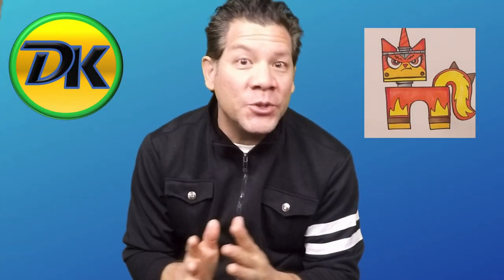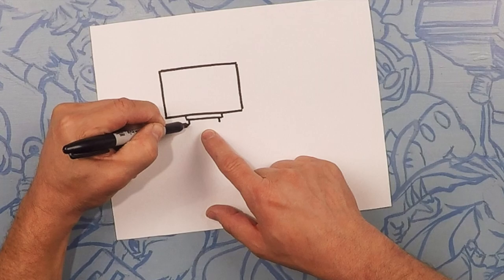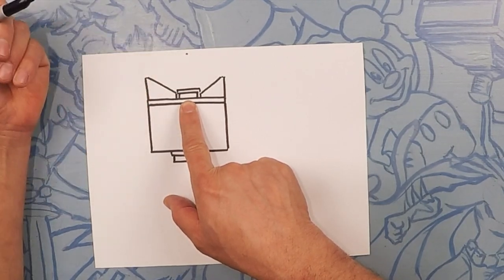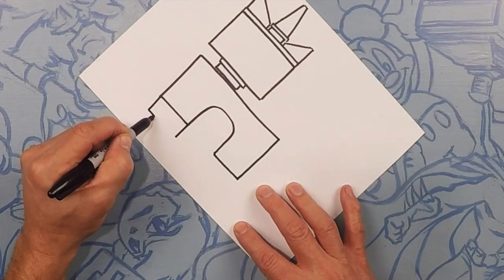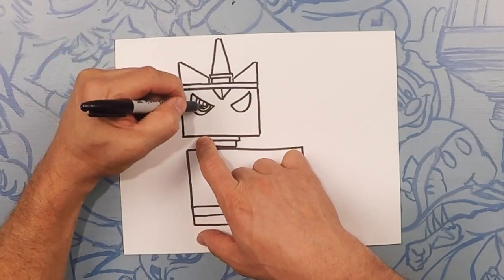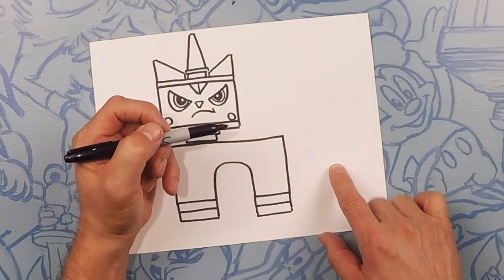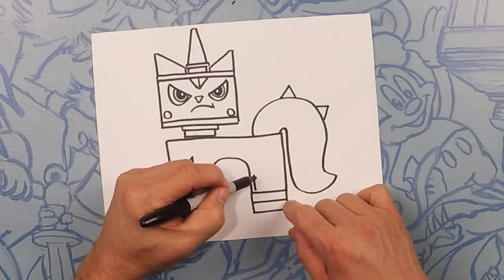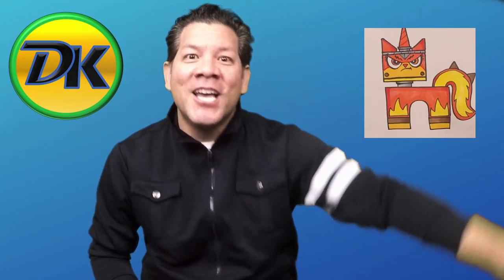How to Draw Angry Unikitty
How does she still look so cute when she's angry?
Come and draw this super cute angry Unikitty from the Lego 2 movie!!